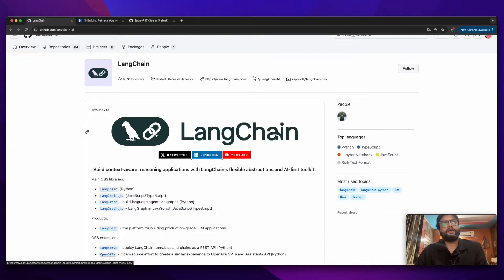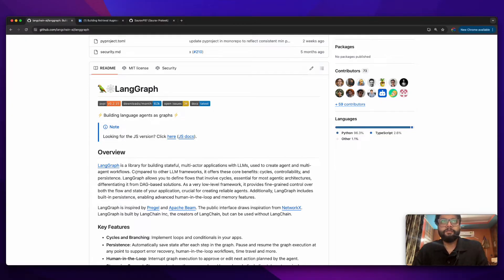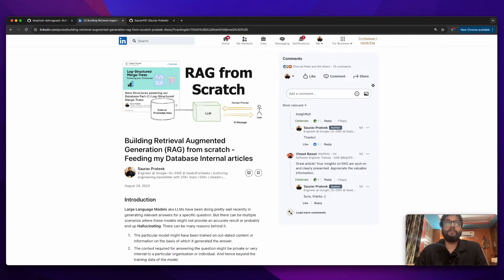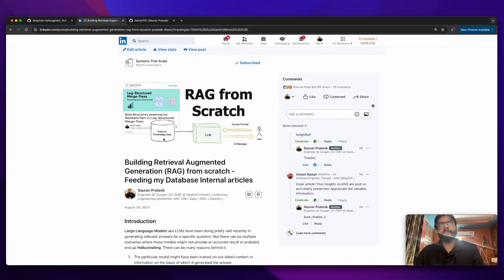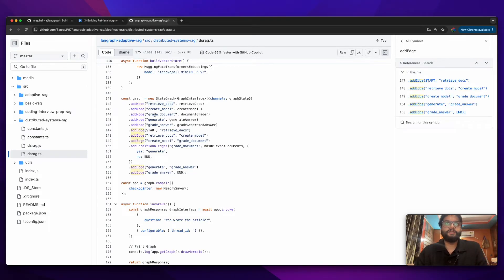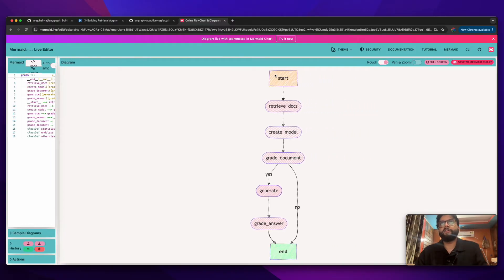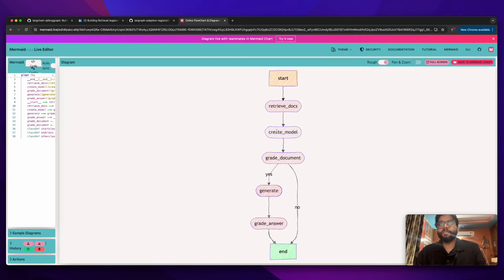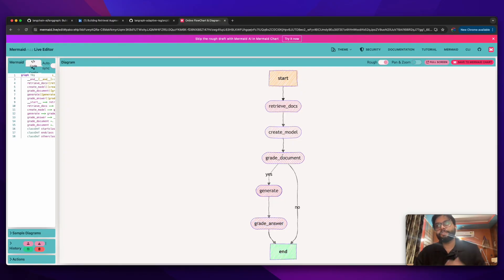Ep-1. Introduction | Building multi-agent workflows in LangGraph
Welcome to the first episode of the “RAG and LangChain - Building Multi-agent workflow in LangGraph from scratch” playlist. We will be introducing the playlist and setting up the expectations around what we are planning to build in this entire playlist.

We will be working with the LangGraph framework to build a multi-agent workflow to create a RAG.